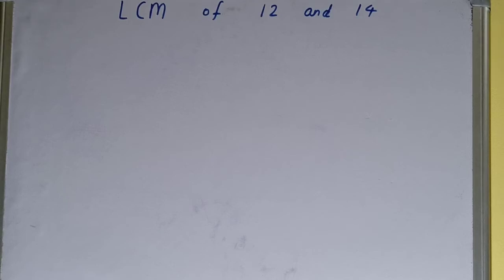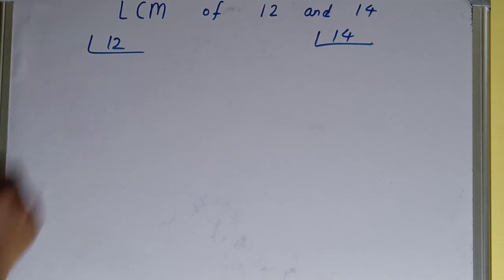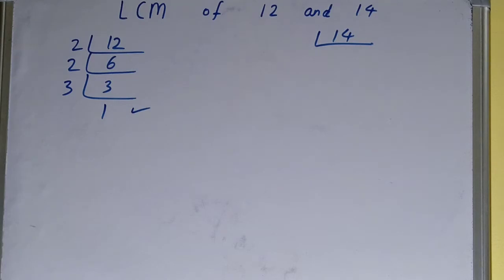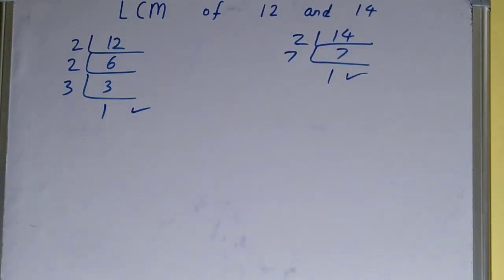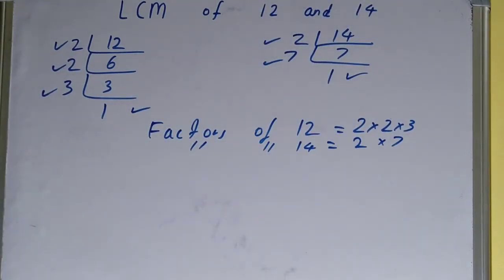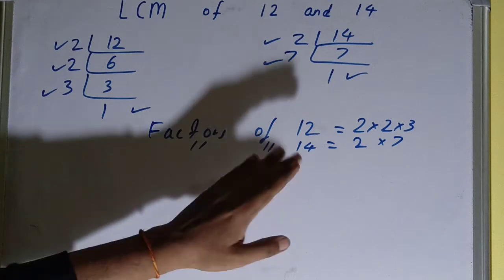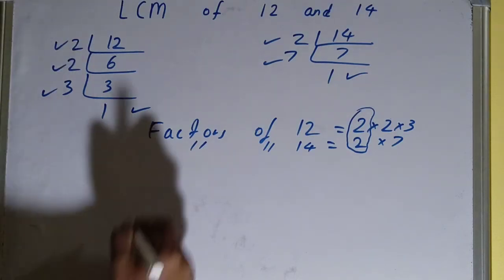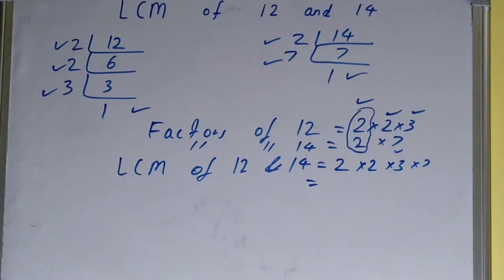LCM of 12 and 14